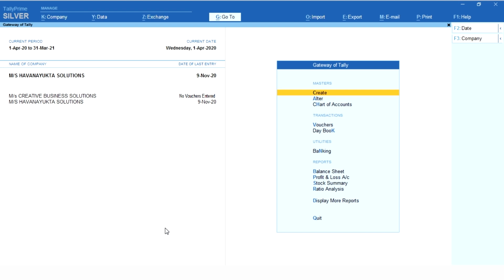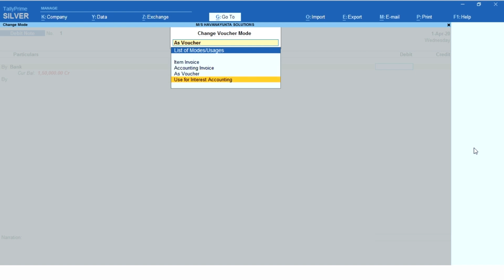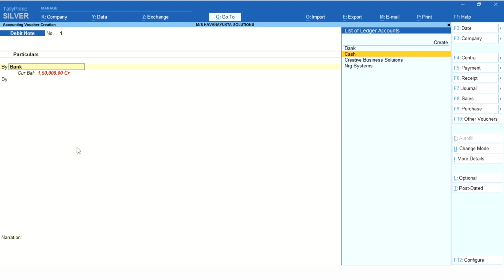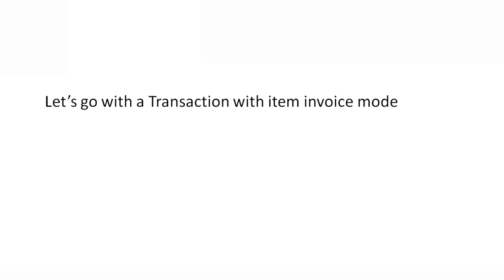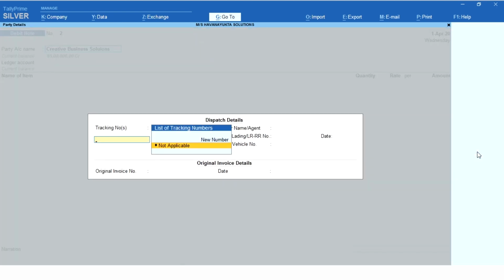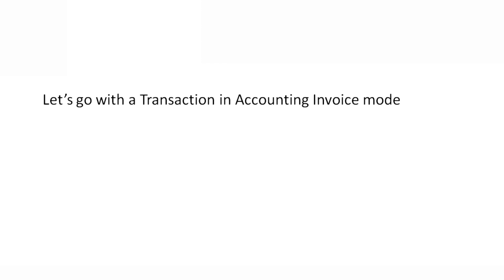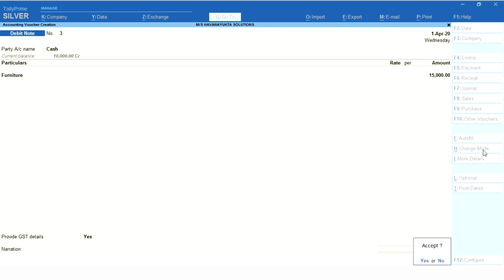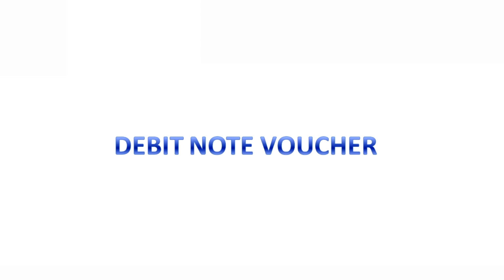1 10 08 Debit Note